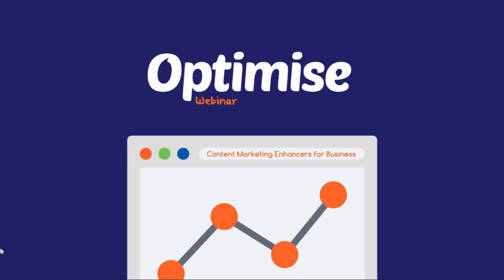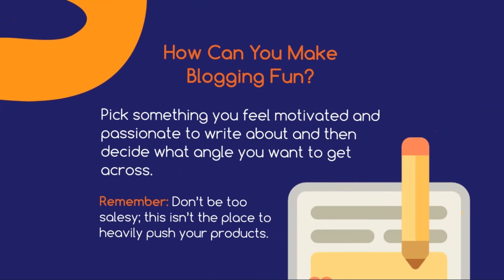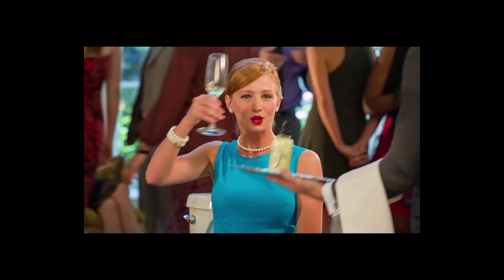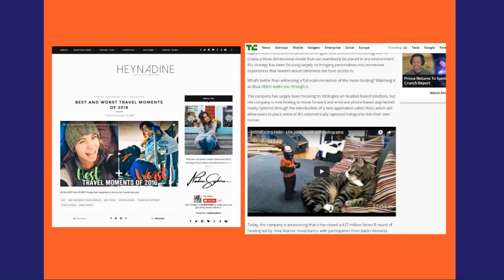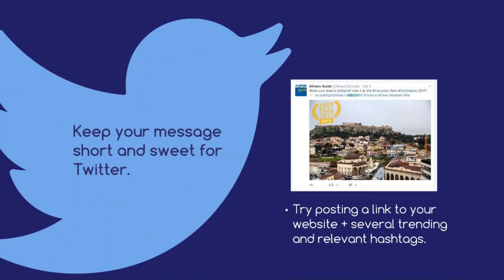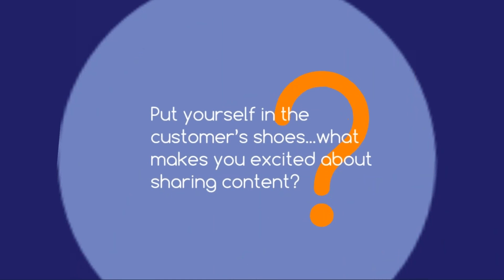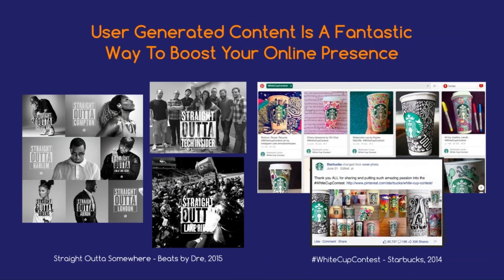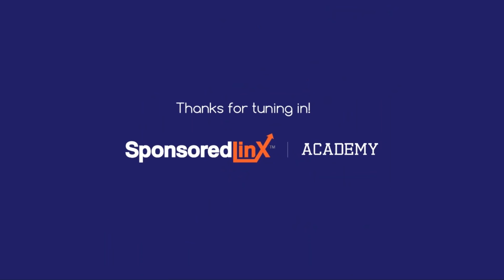Optimise Webinar - Content Marketing Enhancers for Business